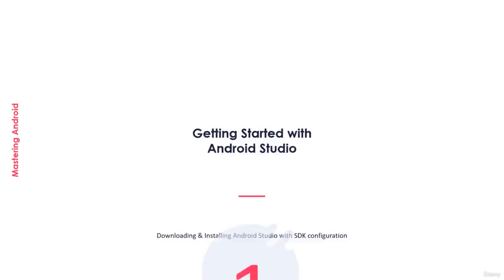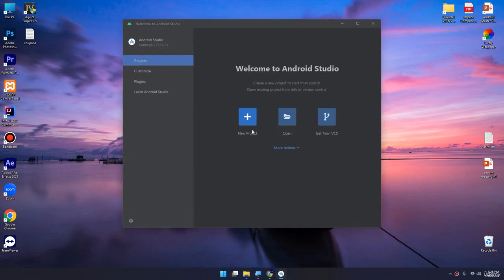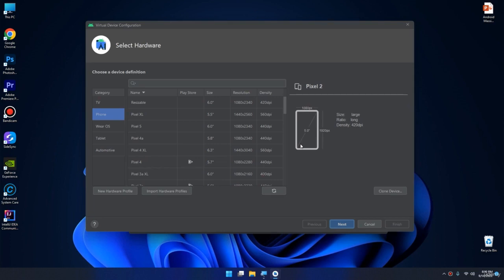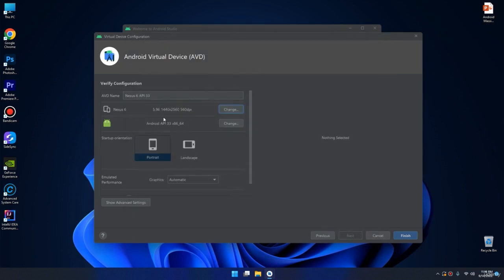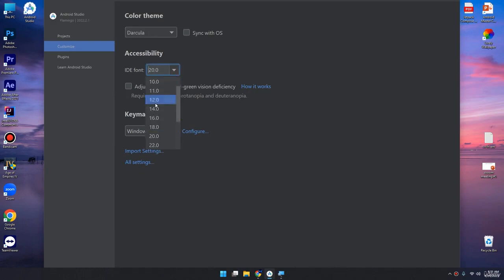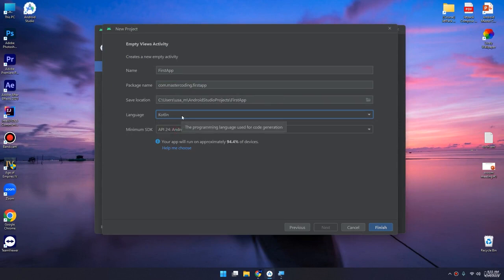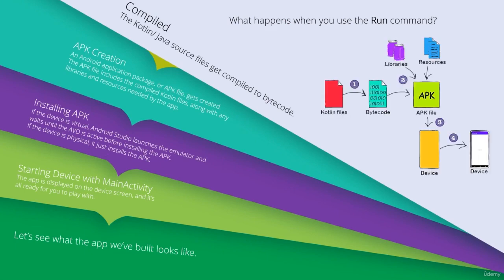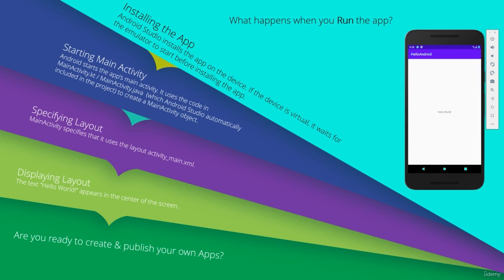2. Getting Started with Android Studio